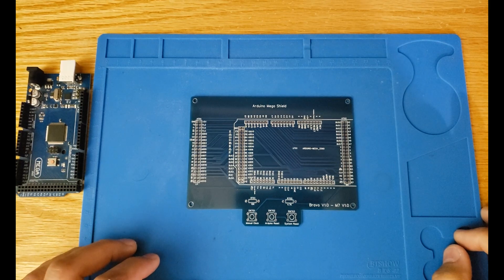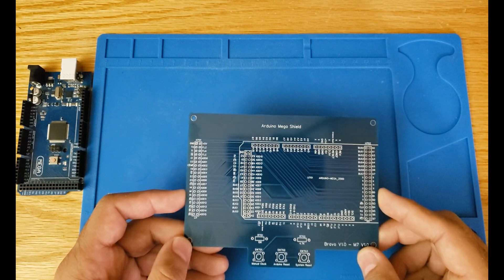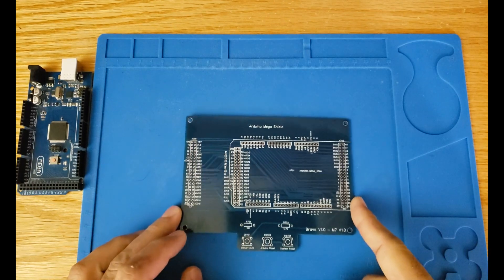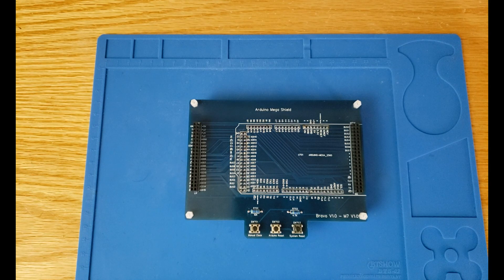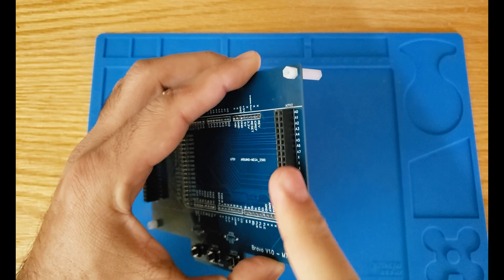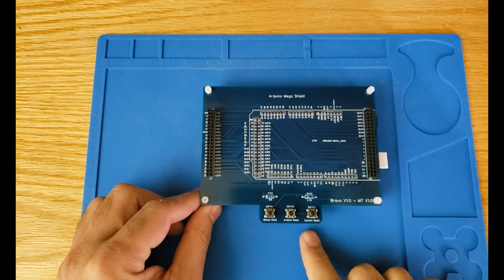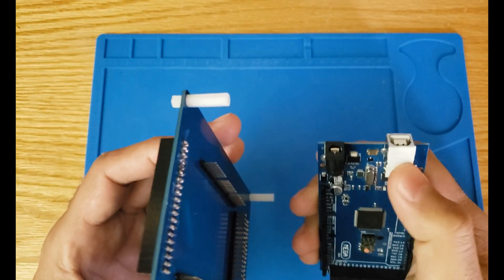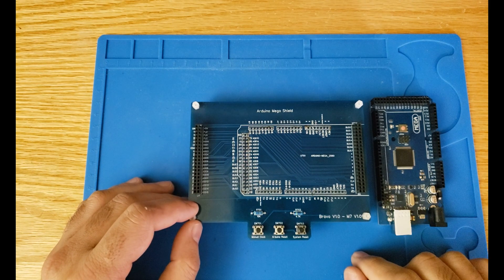Bravo 8bit computer-Part 2-Arduino Shield, inspired by Minimal Project and Ben Eater's 8bit computer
Bravo is an 8bit computer project derived from Minimal CPU System by Carsten Herting (SLU4) and based on some concepts from Ben Eater's 8bit computer. Bravo has been developed in modules as an educational and fun  project for people who are interested in building Homebrew computers. The project is presented in a series of videos which goes through logical design, hardware development, testing and programming. This is the second video in the series which introduces the Arduino Mega Shield module.

Timecodes
0:00 - Introduction
2:38 - PCB Build
5:47 - Review

Links:
Minimal CPU System by Carsten Herting (SLU4)